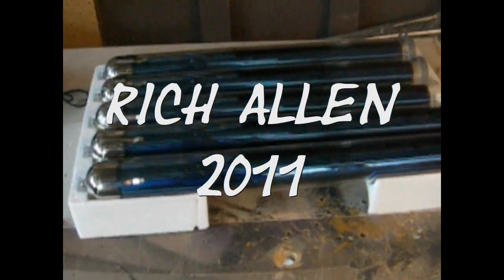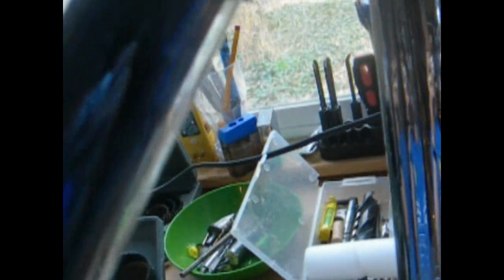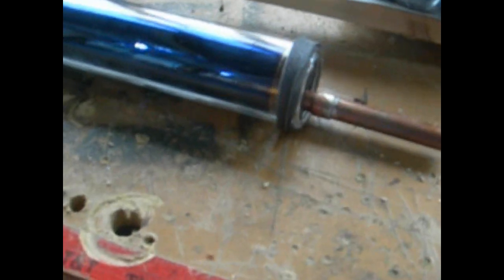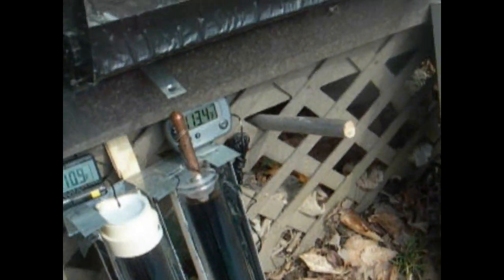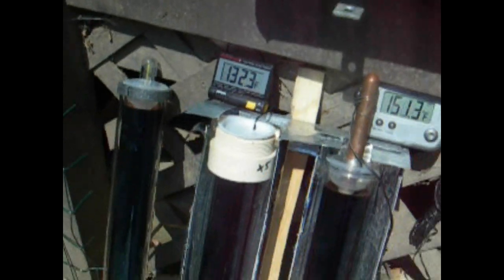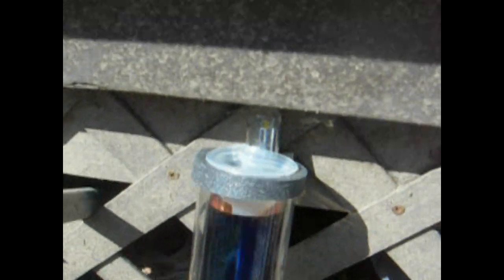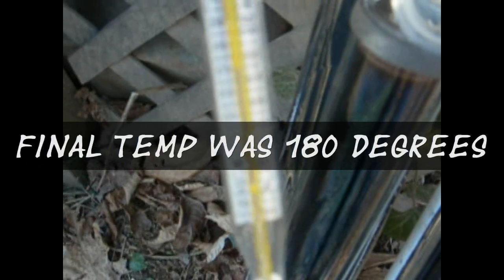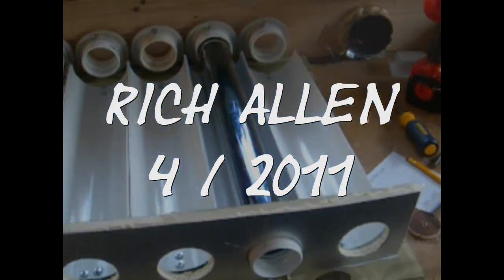SOLAR VACUUM TUBES RICH ALLEN 2011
NEW SOLAR TUBES I GOT off of Ebay   seller  is  CLEANREPUBLIC